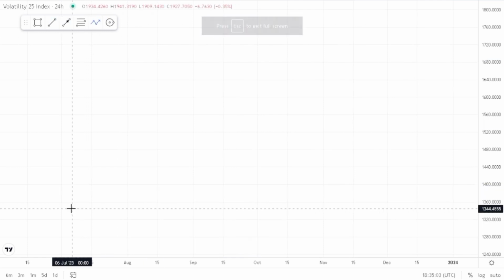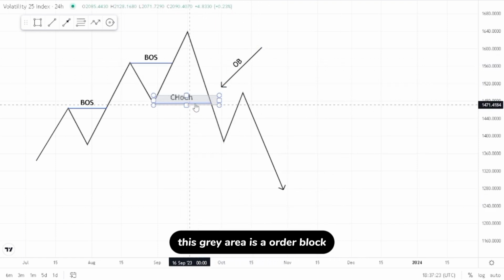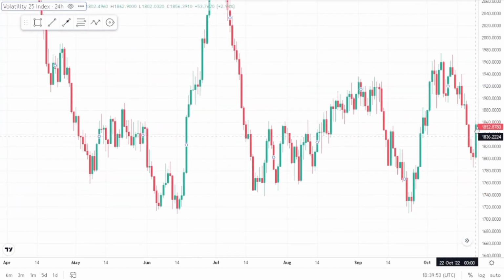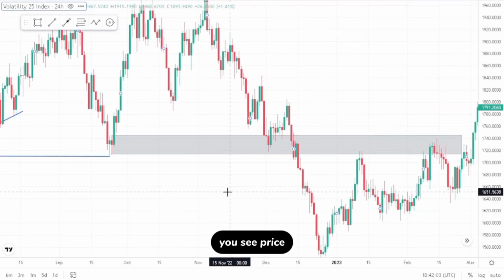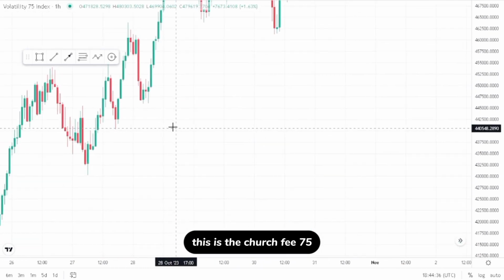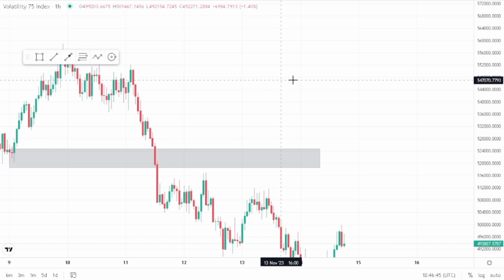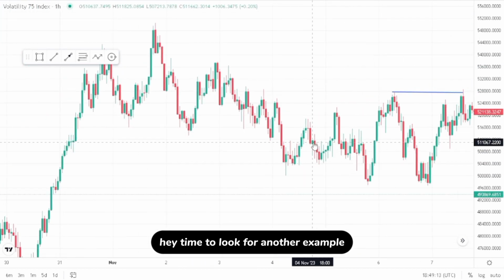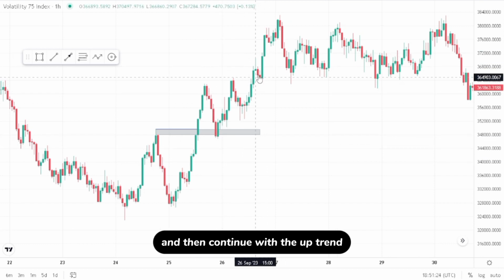Trading Breaker Blocks: A Beginner's Guide to Enhancing Your Trading Skills 2023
This informative tutorial, we dive into the world of trading breaker blocks and provide beginners with a comprehensive guide on how to enhance their trading skills. Whether you're new to trading or looking to expand your knowledge, this video is perfect for you.

By the end of this tutorial, you'll have a solid understanding of how trading breaker blocks work and how they can be integrated into your trading strategy. Whether you're interested in stocks, forex, or cryptocurrencies, this knowledge will empower you to make more informed trading decisions and potentially improve your profitability